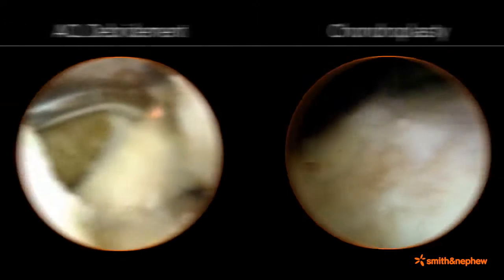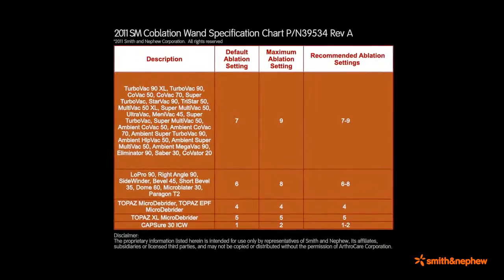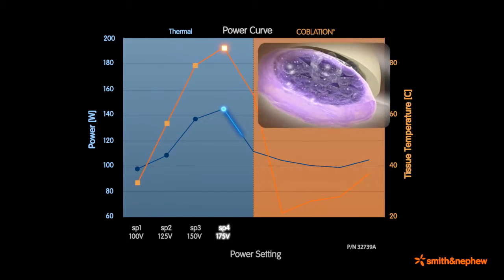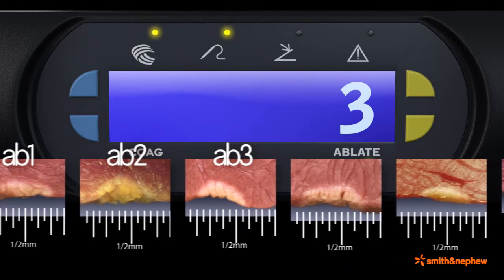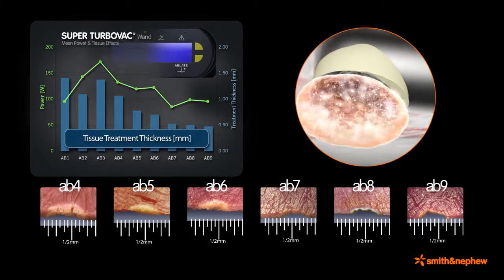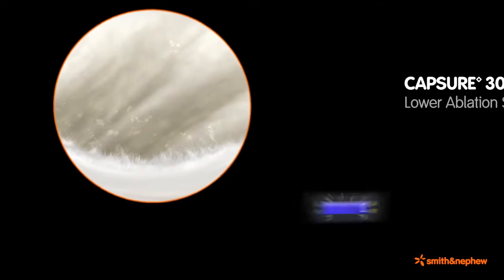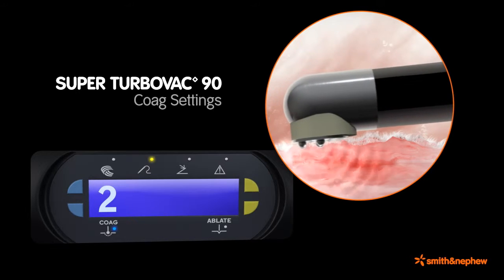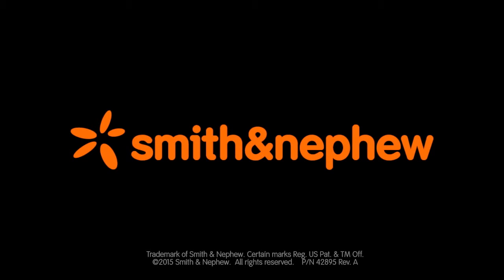COBLATION◊ Module 4 - Power Curve and Tissue Effect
OBLATION, meaning controlled ablation and unique to Smith & Nephew, generates a precise plasma layer used to remove target tissue whilst minimising damage to the surrounding area. It has been used for 16 years in knee arthroscopy and peer reviewed in over 90 publications.

Module 4 details how both coagulation and ablation can be achieved using COBLATION.

This video is intended for healthcare professionals in the United Kingdom and Ireland only.